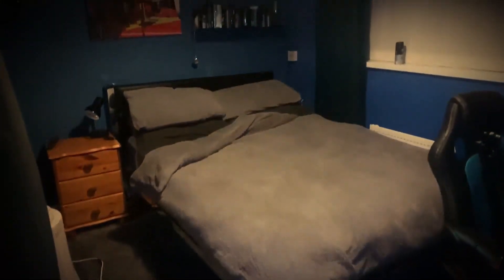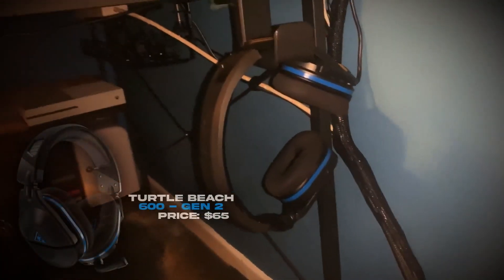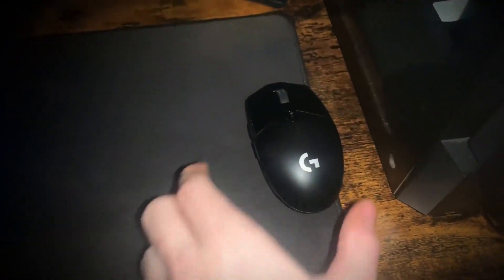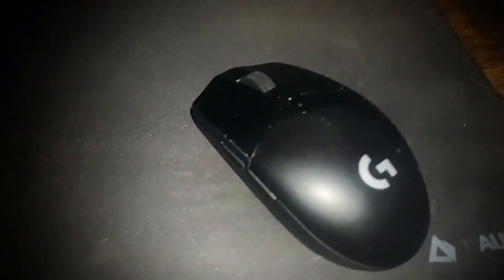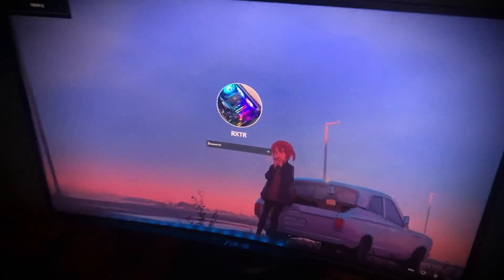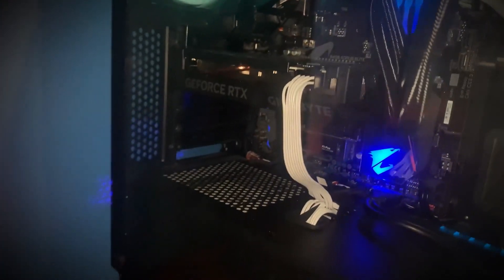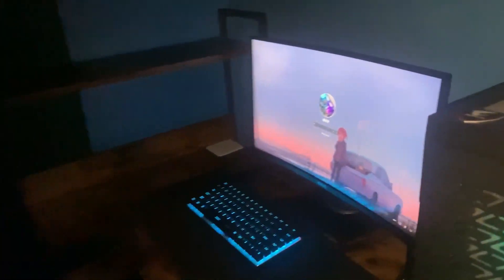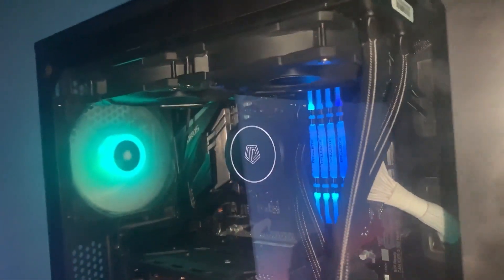RXTR'S SETUP TOUR - GAMING SETUP! (IN 2024)